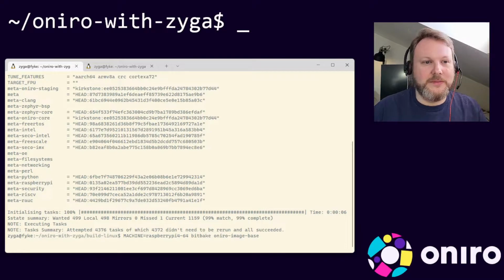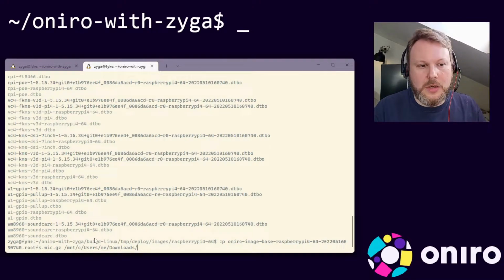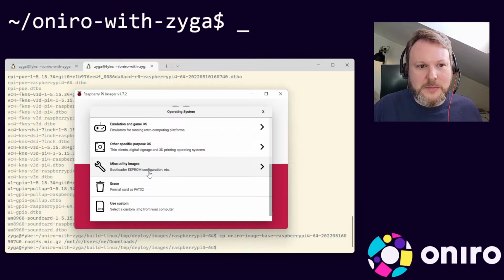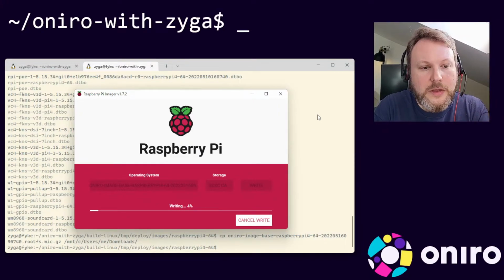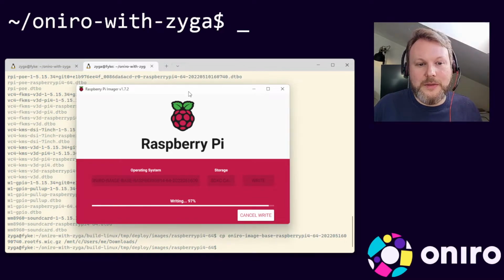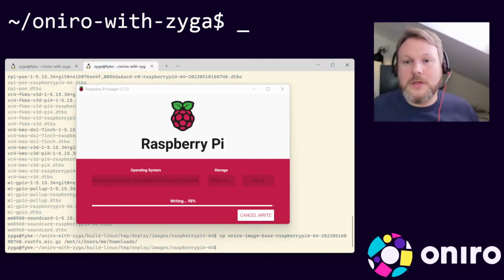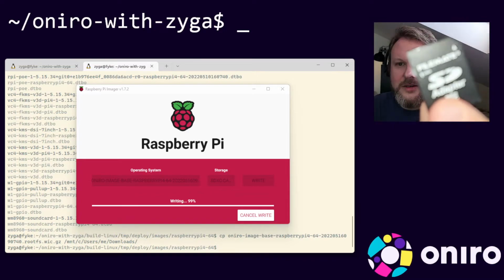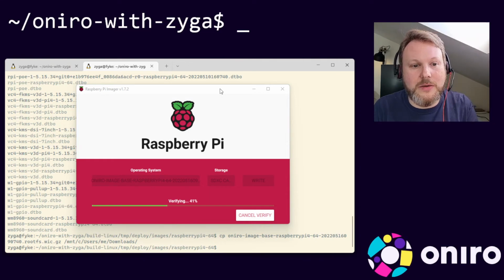The Raspberry Pi Imager: flashing our build for the first time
Unscripted tutorial on using Raspberry Pi imager to write an Oniro build onto an SD card image.

Install using winget: winget install RaspberryPiFoundation.RaspberryPiImager